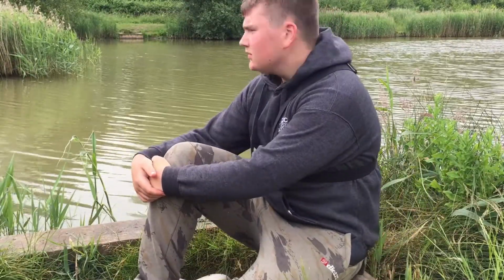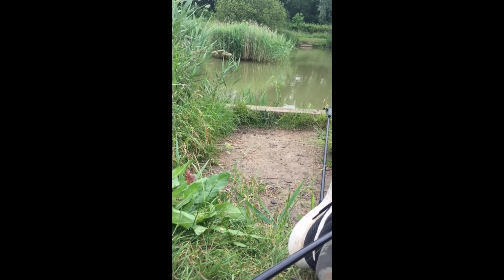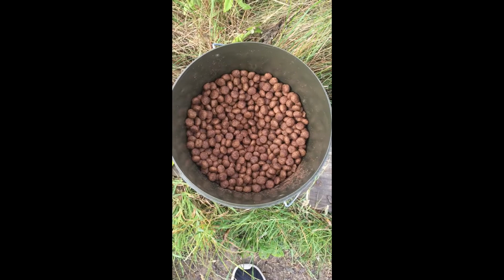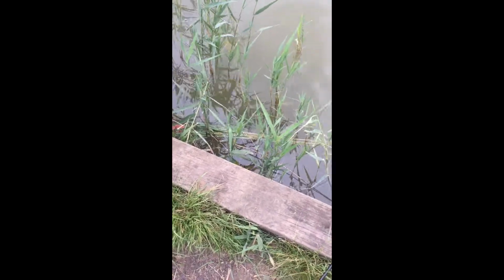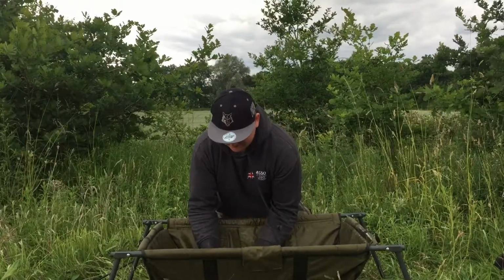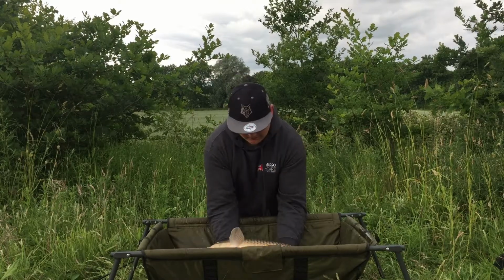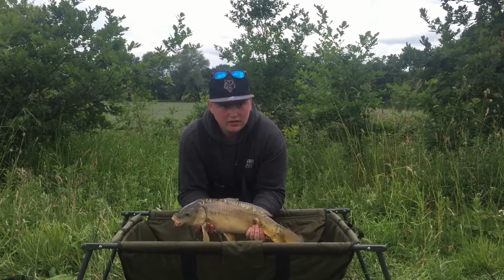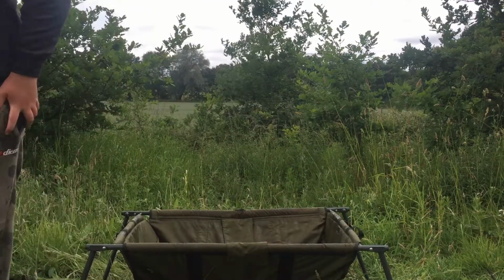SURFACE FISHING FOR CARP!!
went down to my local club lake and had a go at trying to catch some carp of the surface, i caught some nice fish and in the end it was a good day, hope you enjoy!